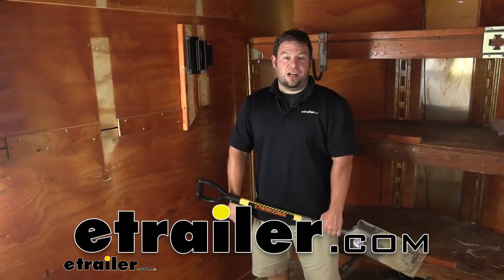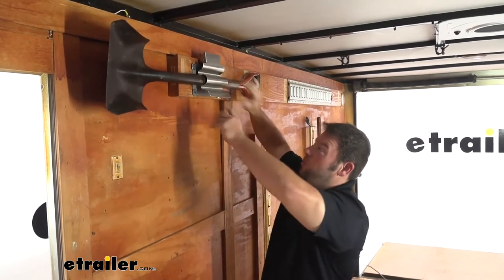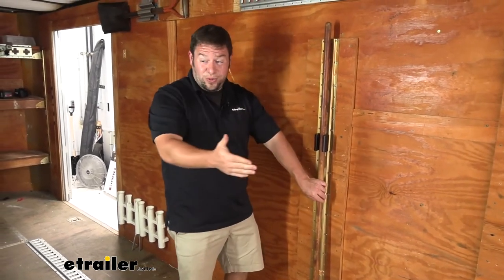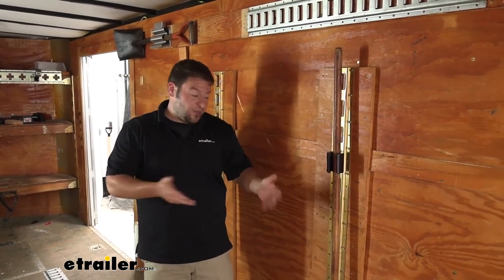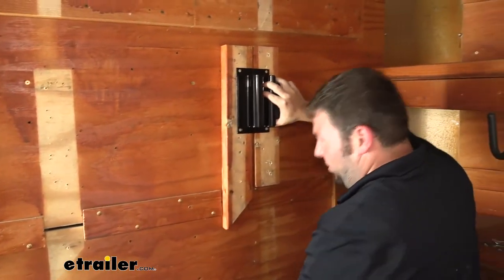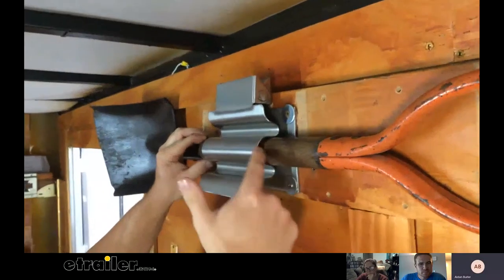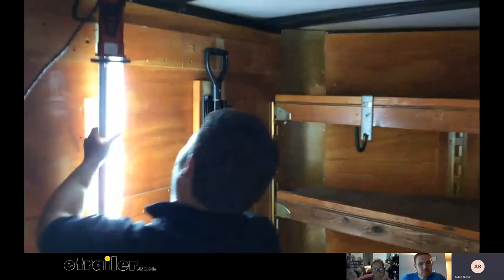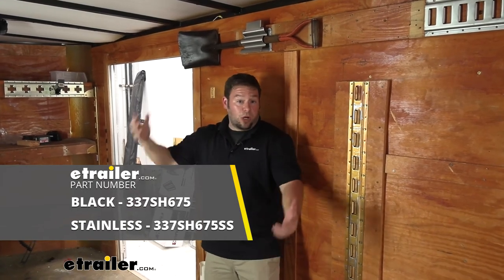etrailer | Buyers Products Shovel Holder Review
Click for more info and reviews of this Buyers Products Trailer Cargo Organizers:

AJ:                                                    What's up everybody It's AJ with e.trailer.com. Today we're going to be checking out these Shovel Holders from Buyers Products. They're a good way, and a heavy-duty solution to hold your shovels in your trailers upright and in place. It's spring-loaded so it's going to hold them really tight. I'm going to pull the shovel out real quick. I'm just going to let go from here and you can hear.

I mean, that's a heavy spring that goes right back into place. So you know when you put your shovel in there, and you're driving around and you take turns and stuff, the shovel's not going anywhere. It's not going to be able to pop out of here on its own.Obviously these are customizable. You can put them in your trailer however you want. We're in this enclosed trailer today.

We showed you how it was mounted vertically, and show you that you can mount it horizontally as well. This one's maybe up and more out of the way of the rest of your trailer. That way it's not on the ground. You don't have to worry about kicking it or it getting in the way. Or you can just keep your wall usable for whatever you want to use it for.

But it works the exact same.This one's going to be stainless steel. The other one I showed you was a black powder coat, but they both function the exact same way. It's just up to you which one you want to go with.It is called a shovel holder, but that doesn't mean that's all it can hold. Pretty much anything with a handle that's rounded like this will fit in there. The gap itself is an inch and a quarter, and you can see that this handle's actually a little thicker than the holder, but it's still on there really tight.

It's not going anywhere. It's not going to rattle free.Carpenters, landscapers, plumbers, anybody hauling around tools, this is going to be very useful for you to make sure that they stay in place. When you're driving around in your trailer, you don't want stuff rolling around in there, especially your tools. You know this is going to hold it nice and tight, and it's not going to move.You could also use this to organize your shovels in your garage at home, but I'm pretty sure most of you are looking for a way to keep things from moving in your trailers, the carpenters, plumbers, landscapers, making sure your tools and your equipment stay in place. This is going to be that heavy duty option that makes sure they don't move.I know I keep saying that the Buyers Shovel Holder is the more heavy duty option. I want to show you one from CargoSmart. This is the tool holder. It fits in the E-Track. It's made out of a hard polyurethane. You can see I can move it a little bit. So what you're going to do want to do is slide it over the top handle of your tool and just put it in the track, which is cool. If you have the existing track, you can use that. But here's what I don't like. It's not going anywhere. It's locked in. It's just, I don't like that part. If you had multiples of these, and you had more tools that you we're using this for, this would only get louder. So that's why I think the Buyers is the better option, because you're not going to have that rattling around or anything while you're driving.Just in case, you're not planning on using it on an enclosed trailer, I want to show you an open trailer. This one happens to have wooden sides. So you could run some screws through here and it will hold it along the side of the trailer. That way it's out of the way and not sliding around. The only thing that comes to be a problem is if you wanted to attach it vertically it's just not going to work. Either way you put it you can't attach it anywhere. So I would maybe suggest getting the Pack'em rack. It would go more towards the front, or I guess you could put it anywhere you want along the side. But it will hold everything upright and kind of like a rack that you install on your trailer.So I showed you a couple of different options you can go with it depending on what trailer you have or how you want to use it. This one was better for a moving trailer like this, an enclosed trailer. If it moves around a whole bunch, nothing's going to move when it's cla